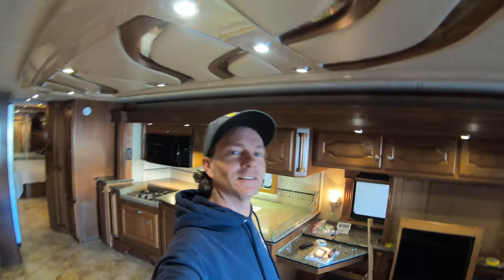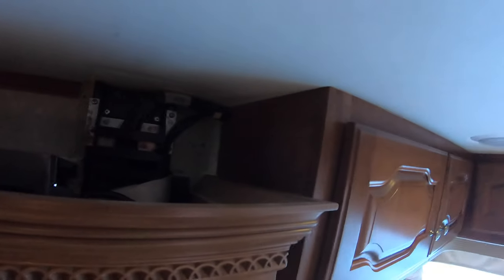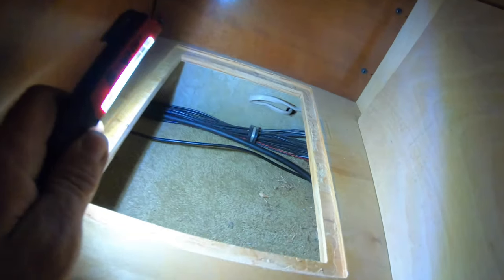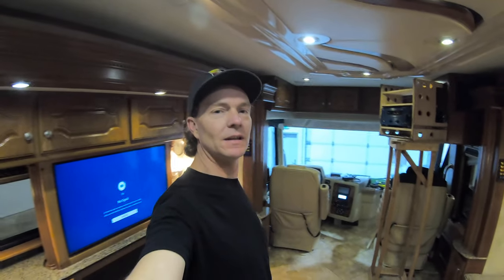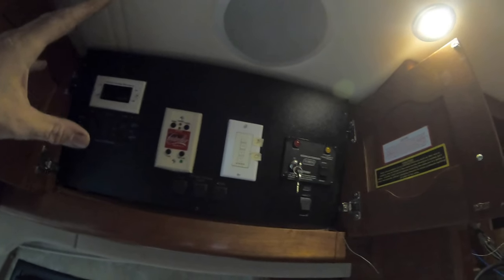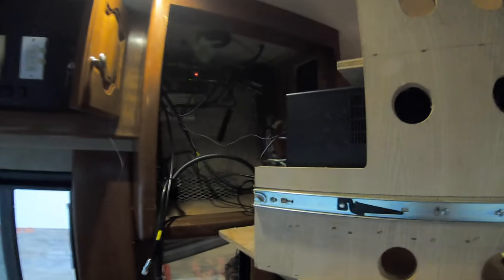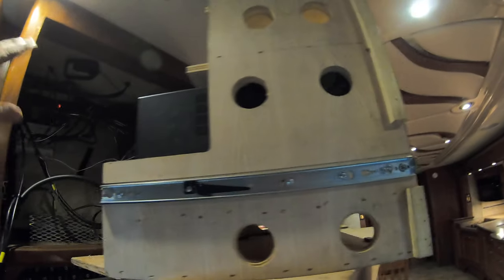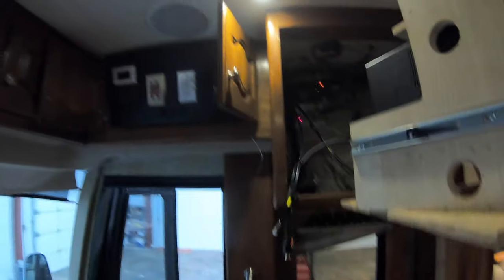Running a HDMI cable to the Slideroom on a Country Coach Intrigue some new technology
In this video I run a 30' HDMI cable from the Audio Video Cabinet to the TV lift in the drivers slide room on a 08 Country Coach Intrigue